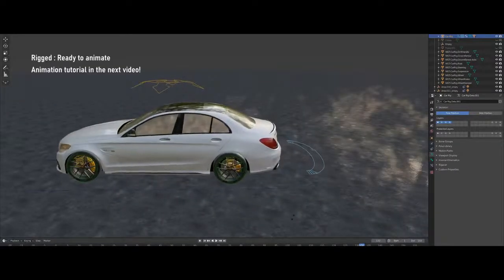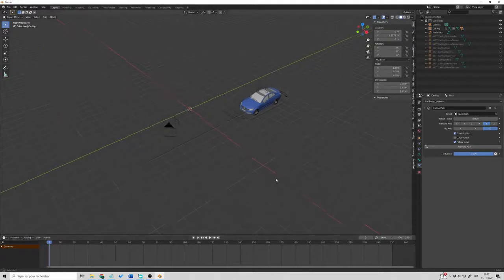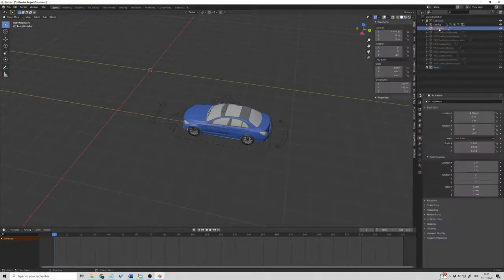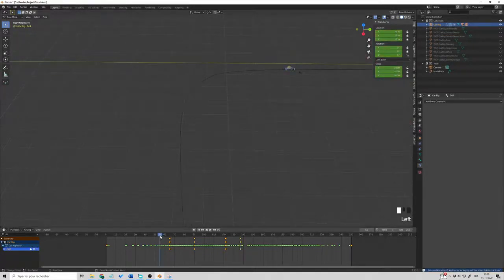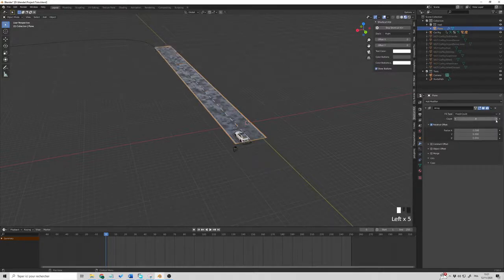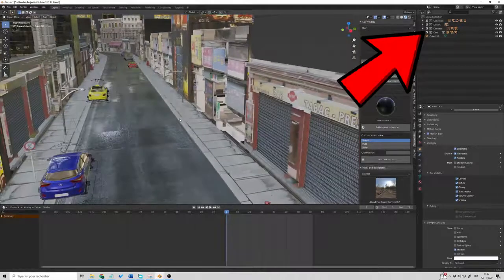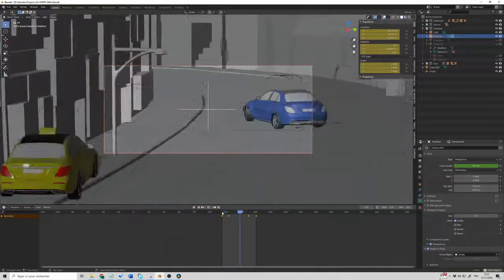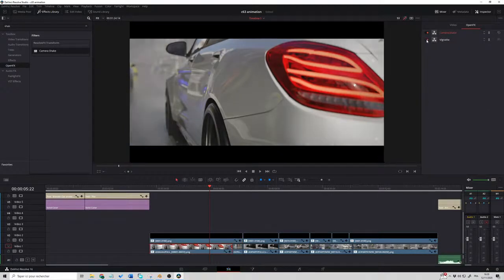Blender Realistic car animation tutorial Beginner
Hello Guys here is my tutorial for my last Blender car animation.

Get this FREE professional car model Rigged and ready for animation